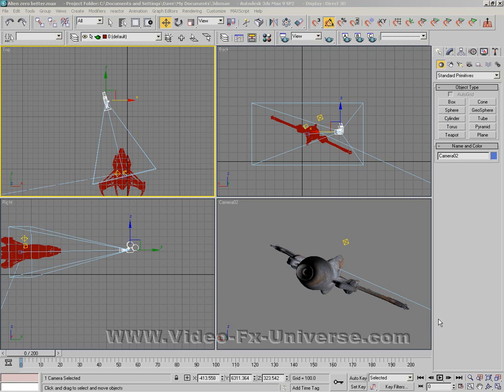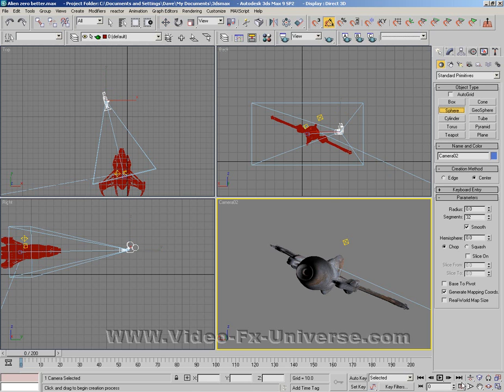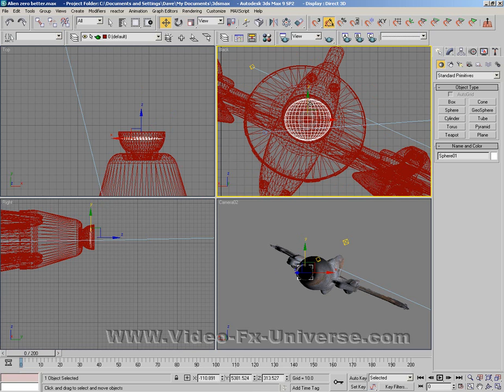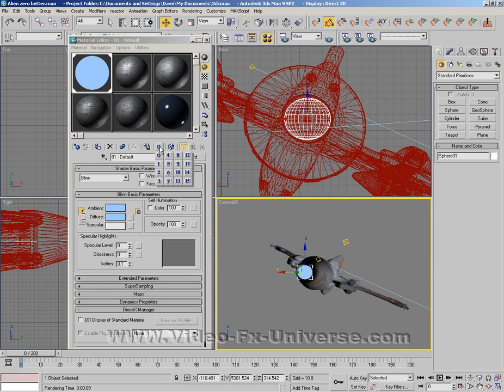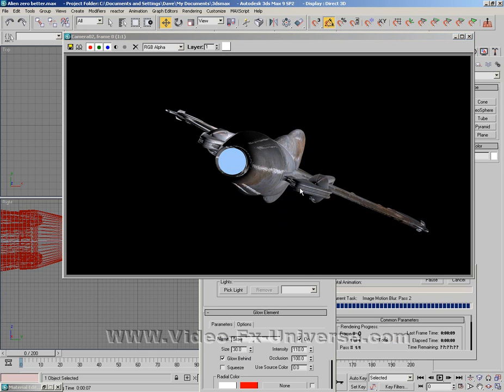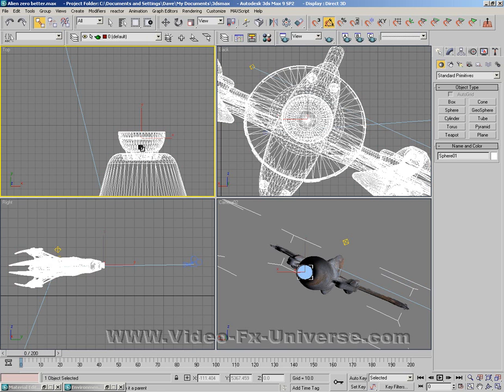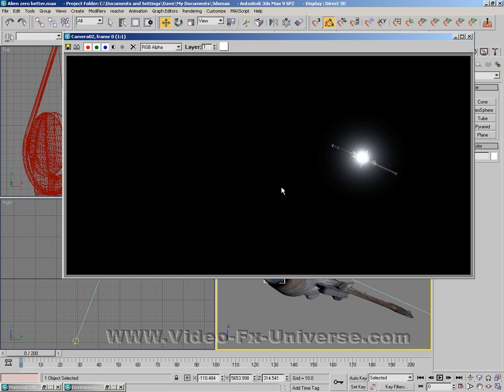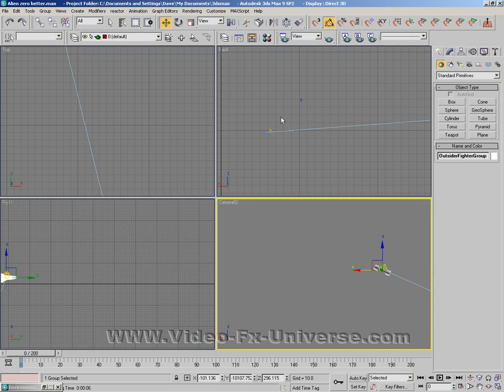Create a better engine glow in 3ds max tutorial 2.1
Here is a better updated version of my previous glow tutorial